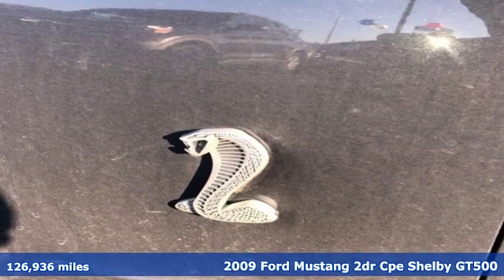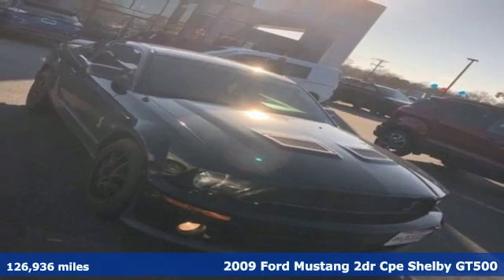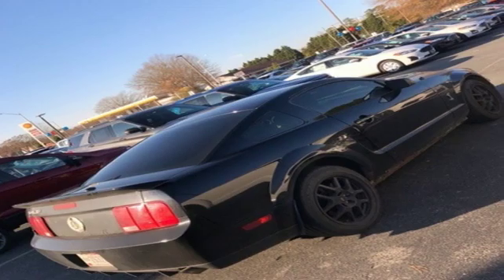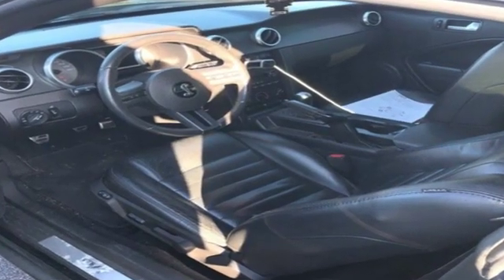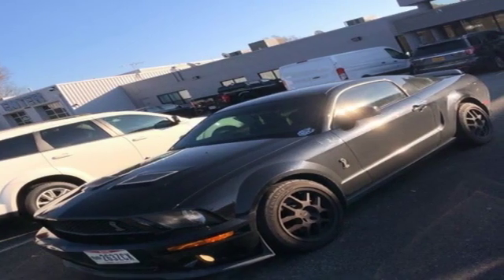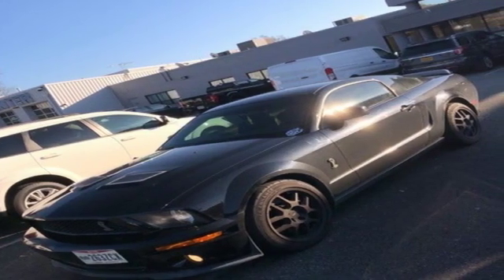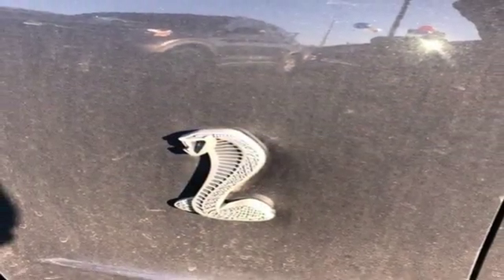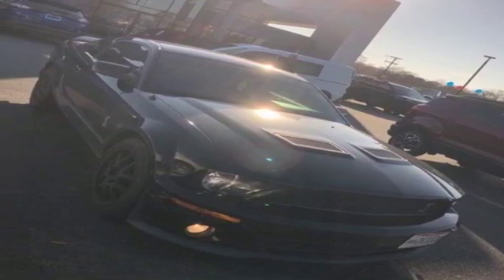Used 2009 Ford Mustang Newport News VA Hampton, VA 509096A - SOLD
Year: 2009
Make: Ford
Model: Mustang
Trim: Shelby GT500
Engine: 5.4L V8 DOHC Supercharged
Transmission: Tremec 6-Speed Manual
Mileage: 126936
Stock #: 509096A
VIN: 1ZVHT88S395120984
2009 Ford Mustang RWD Shelby GT500 5.4L V8 DOHC Supercharged. Tremec 6-Speed Manual 5.4L V8 DOHC SuperchargedbrbrRecent Arrival!brbrAwards:br * 2009 KBB.com Brand Image Awardsbrbrbr*Every Internet Price includes current applicable dealer discounts. Your additional costs are sales tax, tag and title fees for the state in which the vehicle will be registered, any dealer-installed options (if applicable) and a $699 dealer processing fee (Virginia, North Carolina). Prices are subject to change, and prior sales are excluded. While every reasonable effort is made to ensure the accuracy of this information, we are not responsible for any errors or omissions contained on these pages. Please verify any information in question with the dealer.

Address:
12896 Jefferson Ave